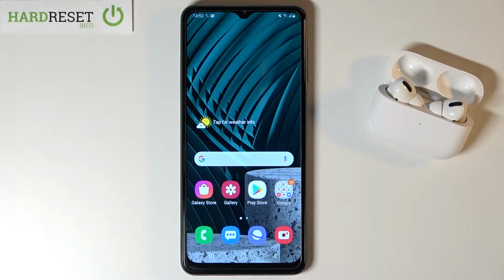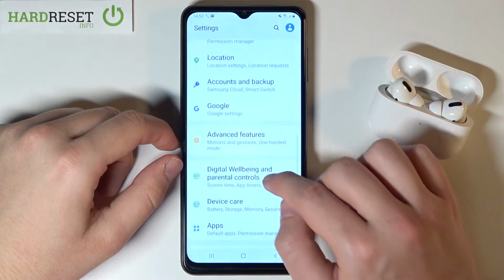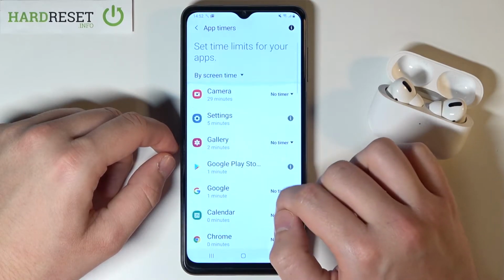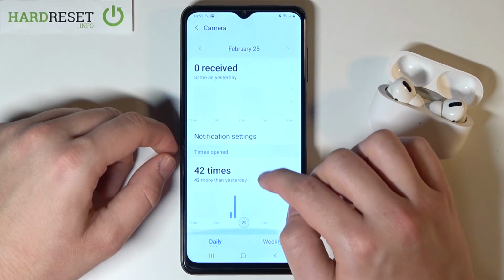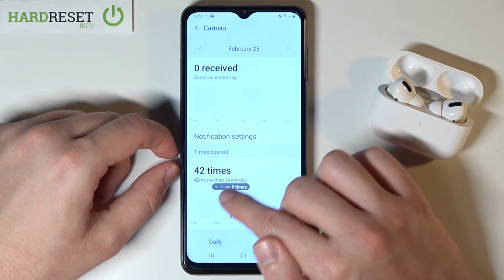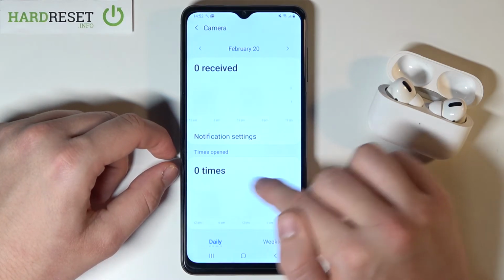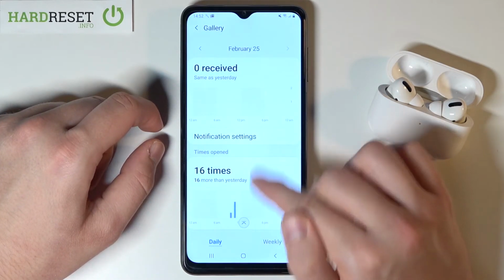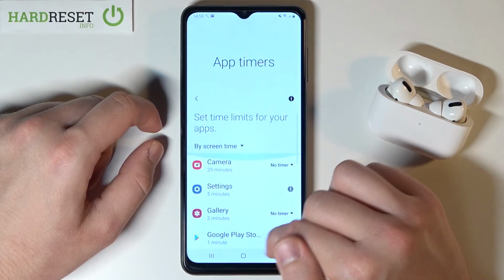How to Verify Number of Opened Apps Each Day in SAMSUNG Galaxy A12 – Check Opended Apps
Learn more info about SAMSUNG Galaxy A12:
Wondered how to verify the number of opened apps per day in SAMSUNG Galaxy A12? Are you interested in how many apps you are using each day in SAMSUNG Galaxy A12? We are coming with the tutorial, where we show you where you will be able to find such a statistic in SAMSUNG Galaxy A12. If you want to check the number of opened apps on your Samsung device, follow the above guide and verify it easily. Let’s use a video guide and check apps that have been opened on a specific day. Visit our HardReset.info YT channel and discover many useful tutorials for SAMSUNG Galaxy A12.